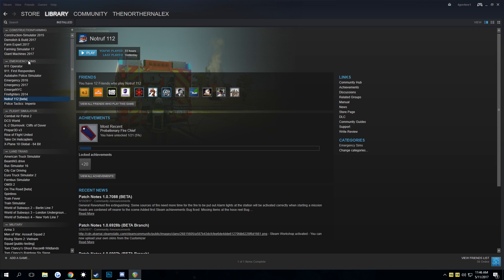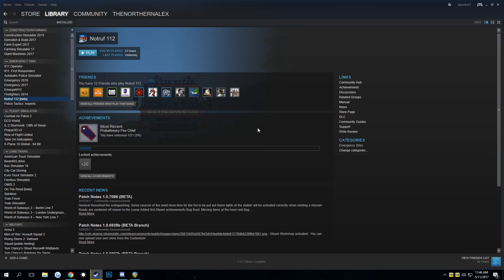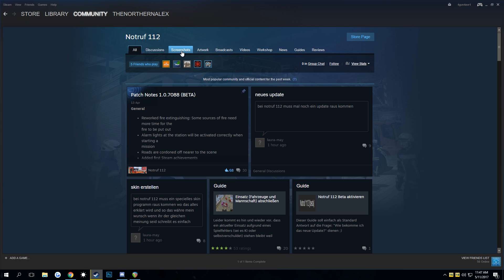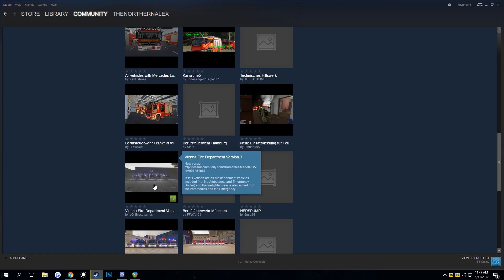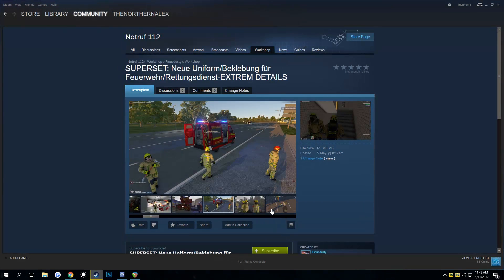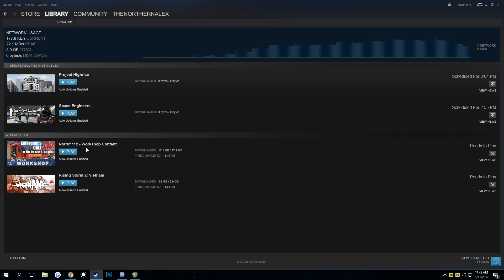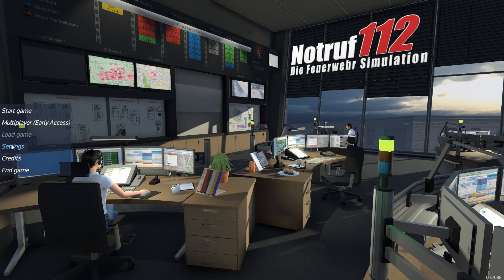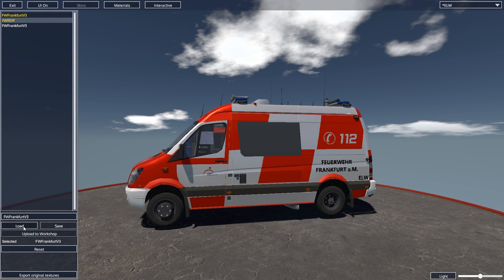Notruf 112 - How to get and install mods - Tutorial English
In this quick tutorial I will show you how to find install and activate Texture mods for Notruf 112

COME CONNECT

Code Zero